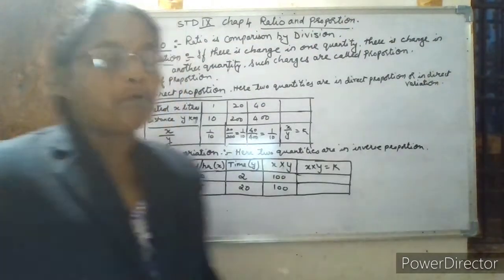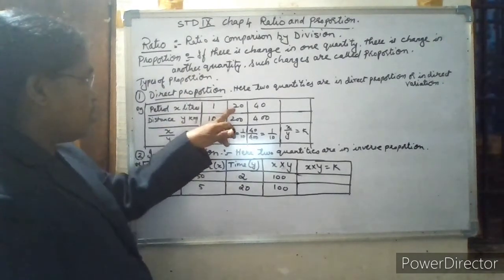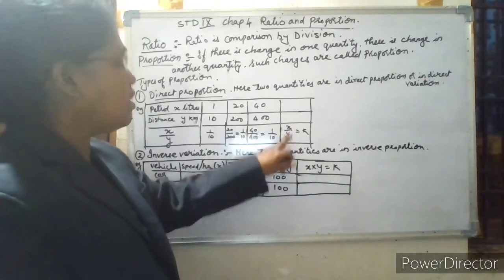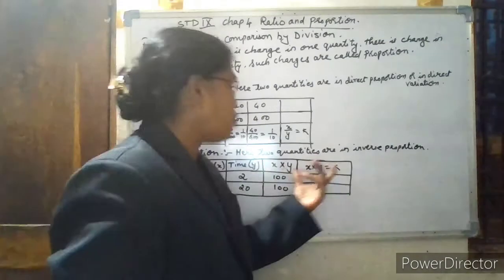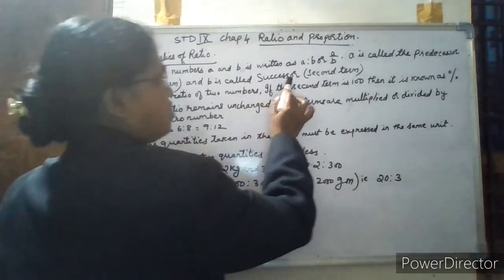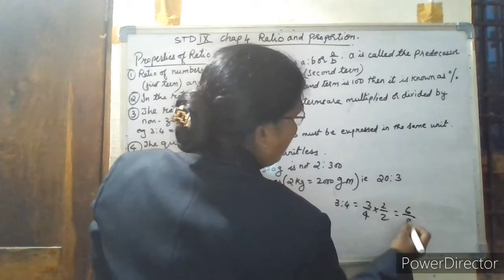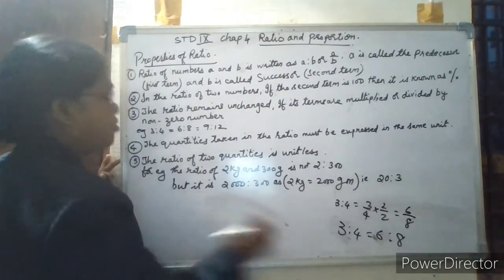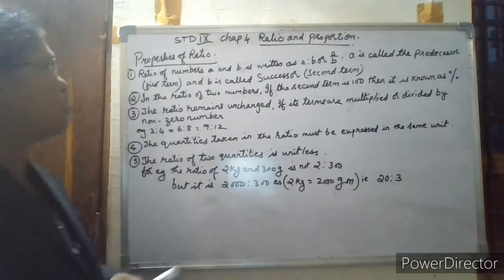Chapter no 4 Ratio & proportion part 1